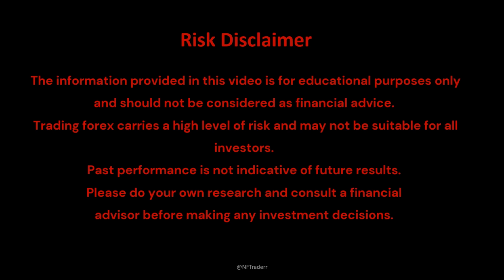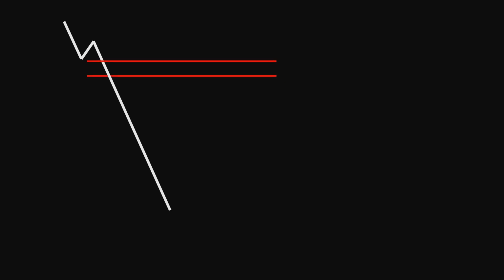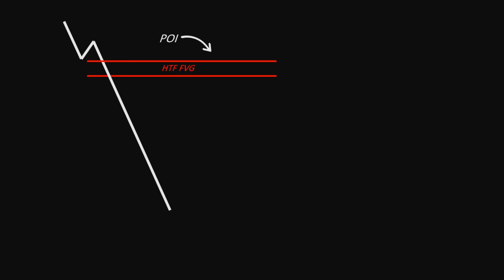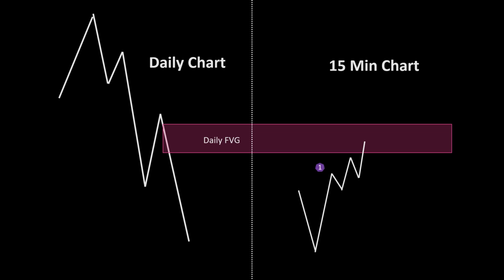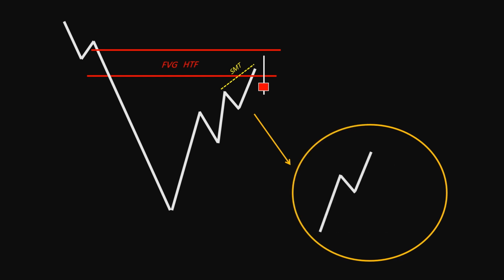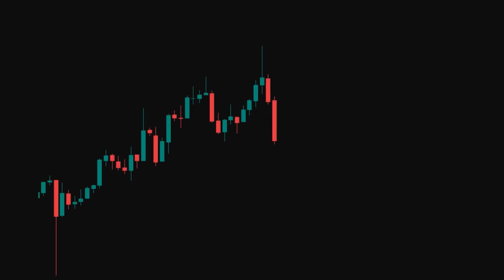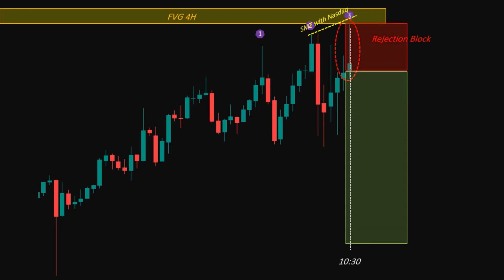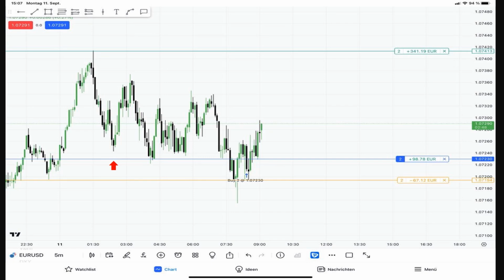2 Smart Money Trading Strategies That actually work (Forex , Stock ,Crypto ) ✅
In this video, I teach two powerful trading strategies that combine ICT concepts with price action techniques, incorporating the classic Three Drives pattern. These setups are perfect for traders looking for precise entries, solid risk management, and a deeper understanding of price movement. If you’re searching for strategies that align with market logic and work in various conditions, don’t miss this one!

CISD OR CSD : Change In State of Delivery (CISD) Explained: How to Identify and Trade It ✅